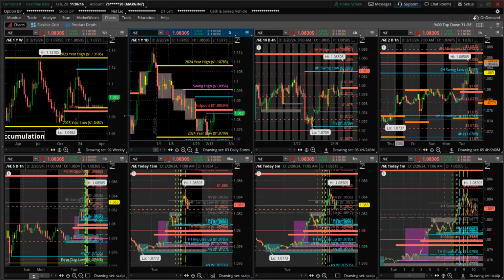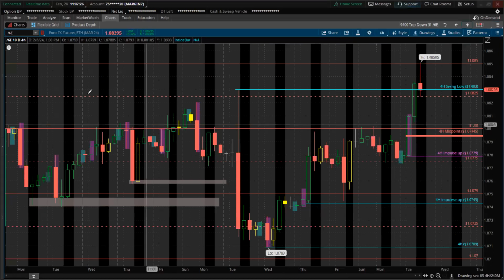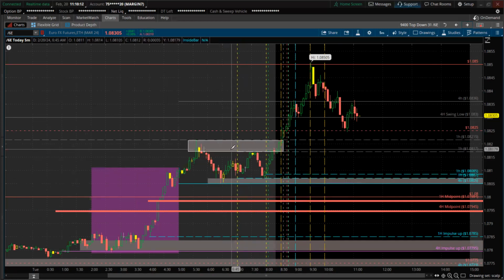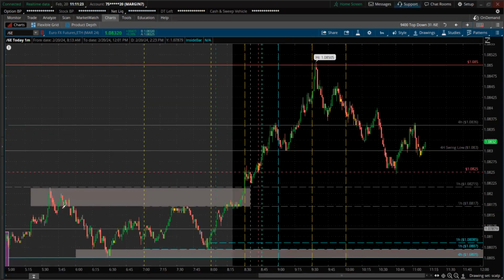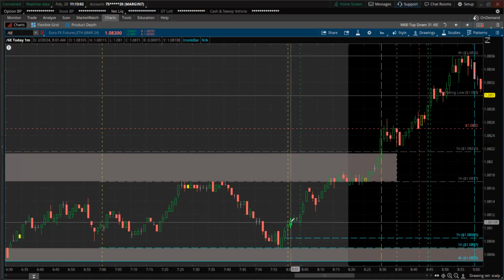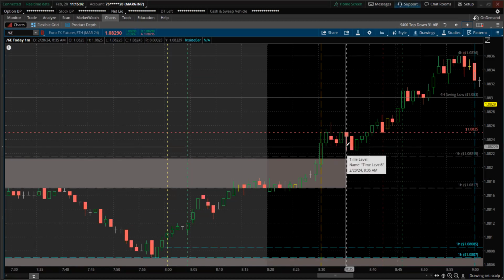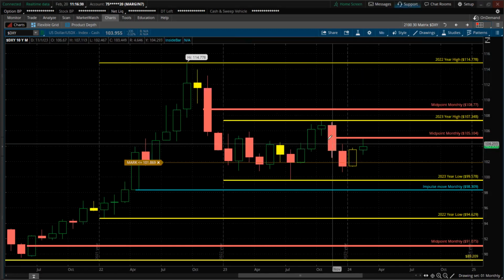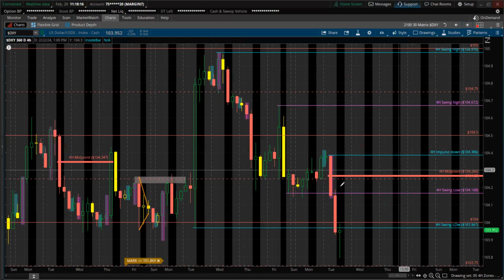WATCH DAY TRADING FOREX CHARTING CANDLESTICK ANALYSIS TECHNICAL PRICE ACTION